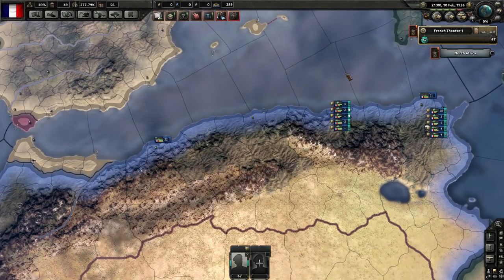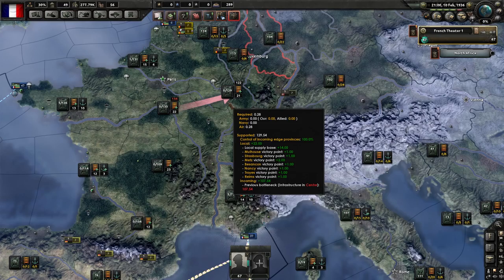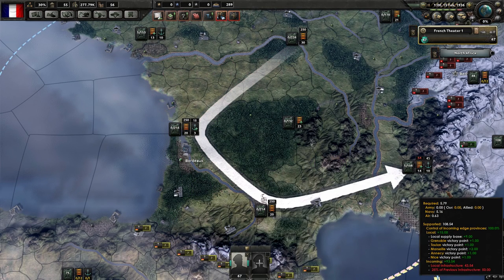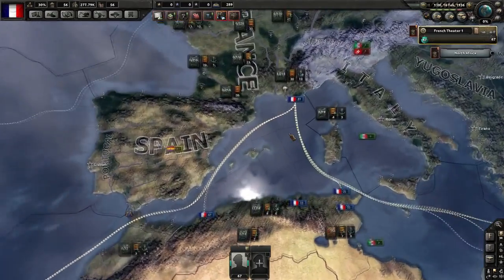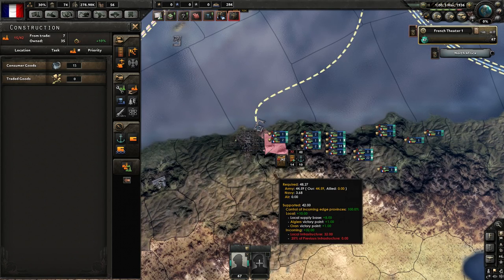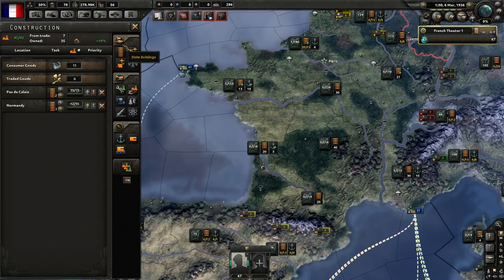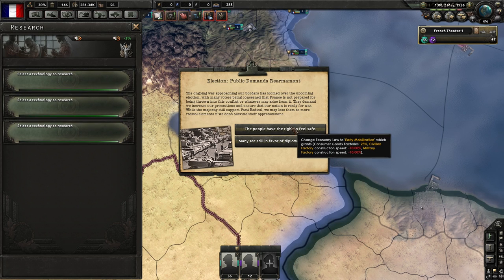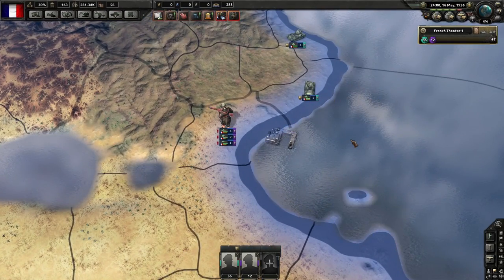Hearts of Iron IV Officer School 6 - Supply and Logistics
are you tired of seeing that pesky low supply alert on your screen?
 or you troops begging for water in Africa? well see no more with this
 tutorial guide for hearts of iron 4 teaching you the ins and out of supply so your troops will
 still get that cup of hot army coffee in the Morning